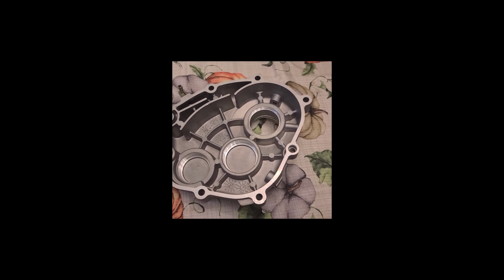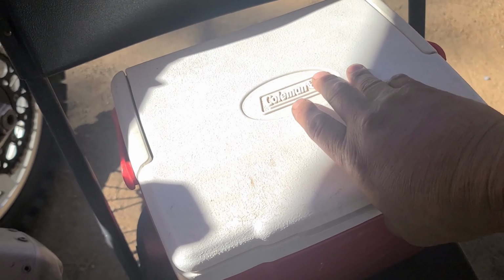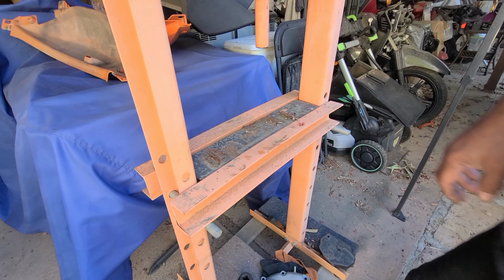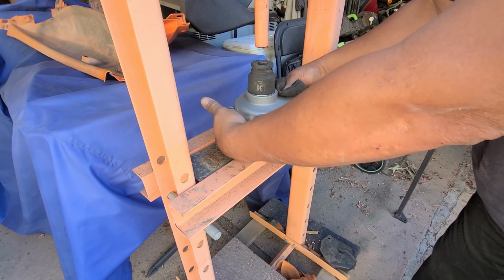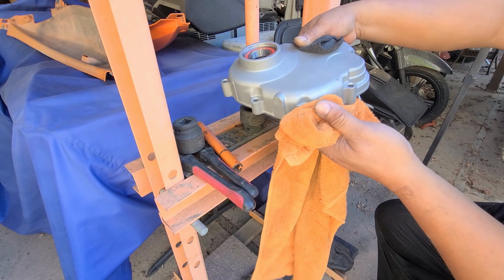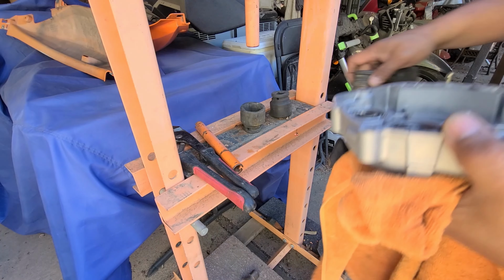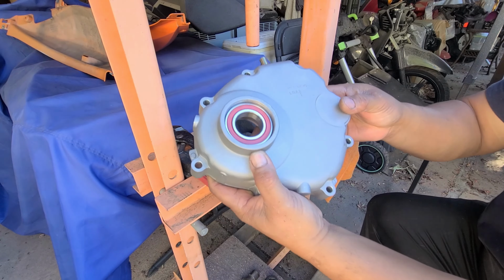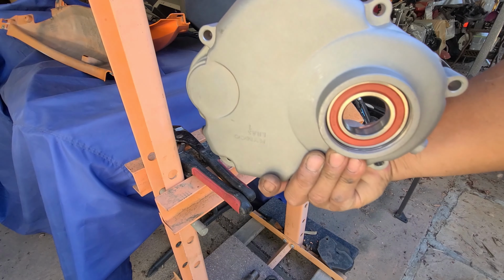Case Bearings Install. Does Freezing Bearings Work?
Here is a short video on how to install new Bearings in your Engine or Transmissions Cases.  This is a Transmission case from my Scooter.  The test here is whether just using a press or will heating up the case and freezing your bearings and will the bearings just slide right in.

As you can see, it does and doesn't work as I still needed to tap and press the bearings in.  One did slide in but the other two didn't, the good thing is it did help start the bearing to press in straight.

12 Ton Press:

1/2 inch drive Impact Socket Set: